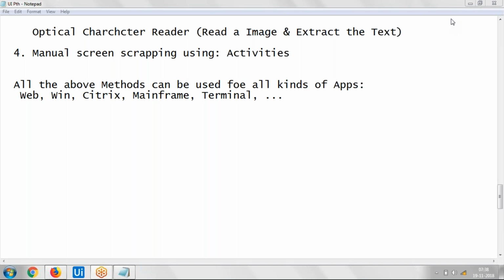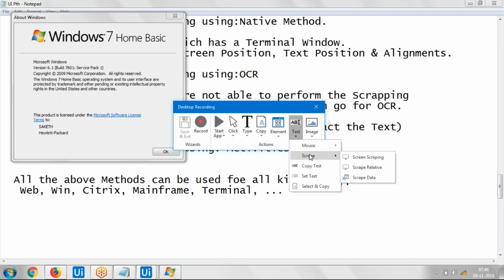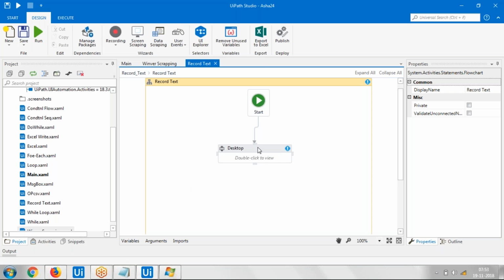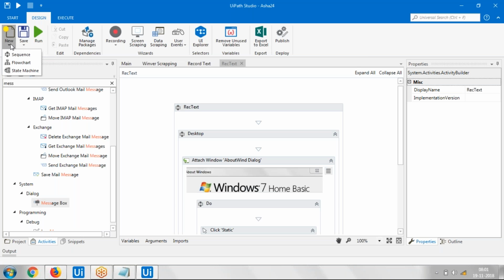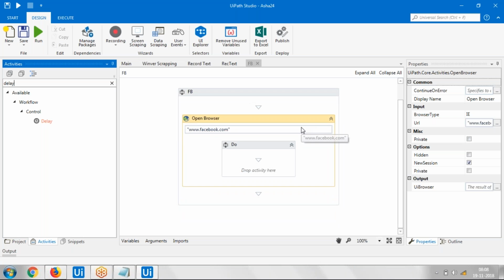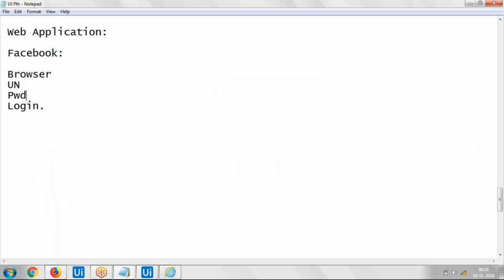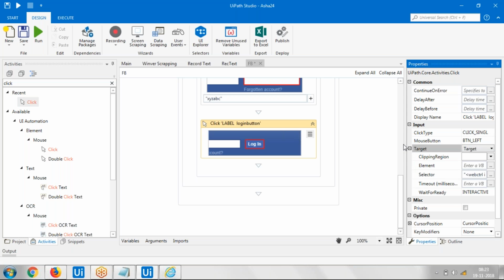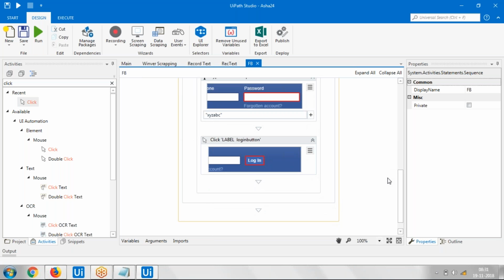UiPath's Meeting 19th Nov 2018